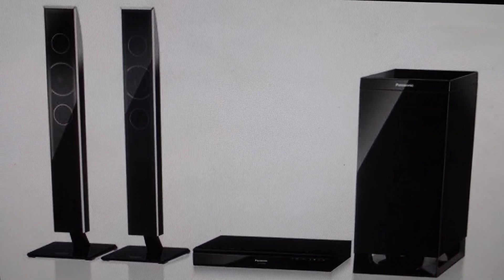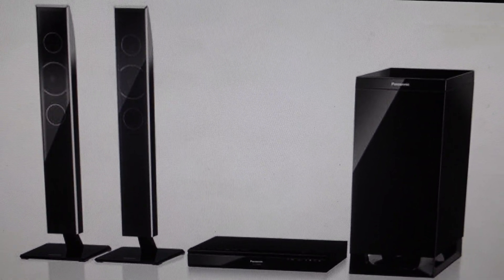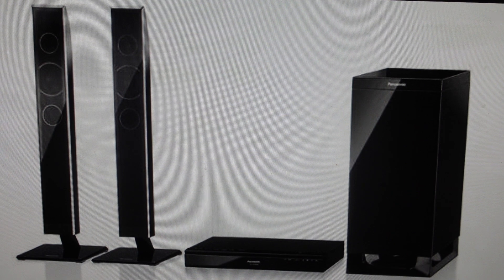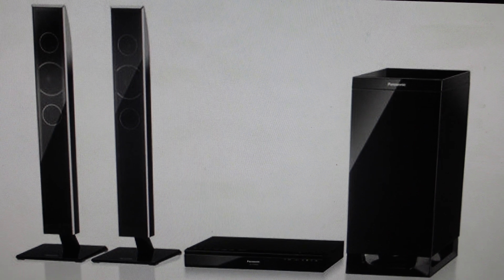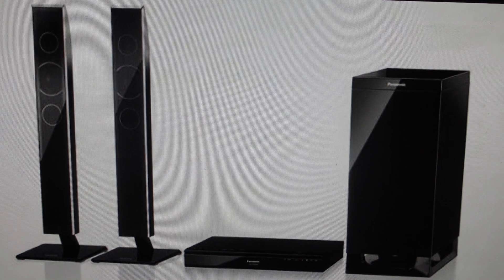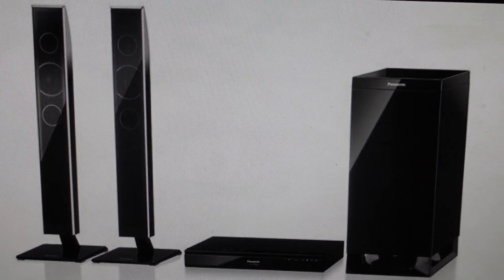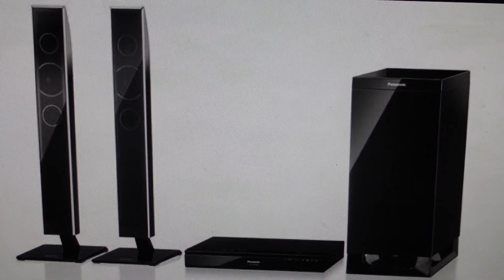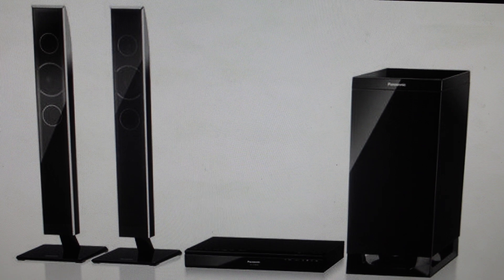Hard Reset Panasonic SC-HTB450 Home Cinema Sound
How to troubleshoot or setup starting with a force hard reset a Panasonic SC-HTB450 Home Cinema Sound System to factory default settings if it is not working or not connecting or if it is frozen or not responding, the factory reset is a good troubleshooting step. You can also restore the factory settings to setup your device as new. Found in the Panasonic SC-HTB450 Home Cinema Sound System user manual.